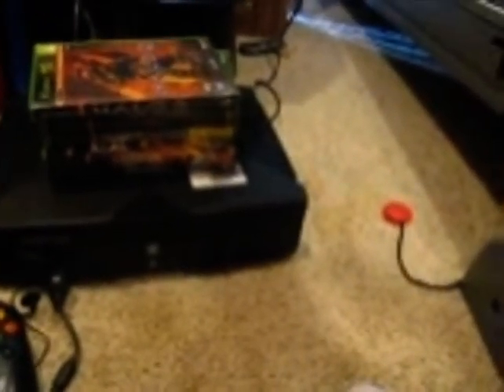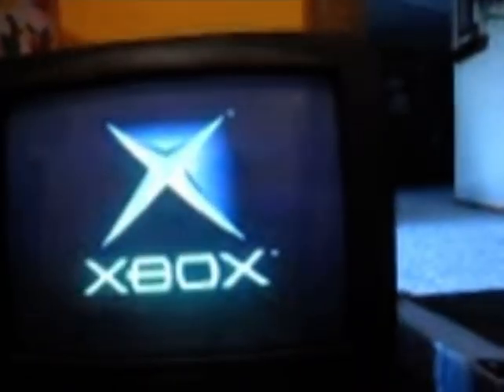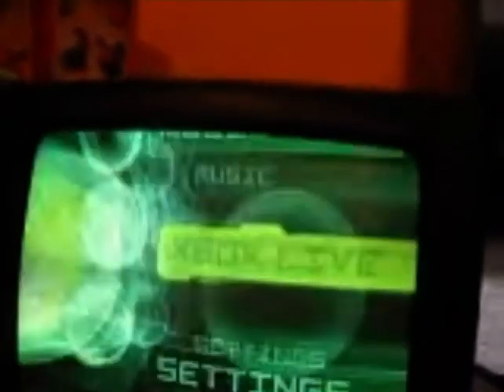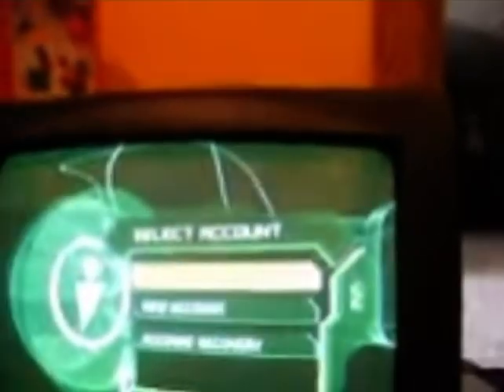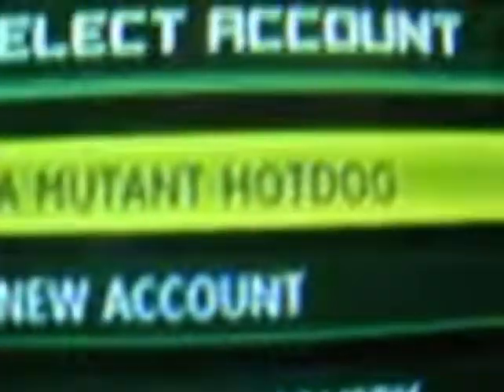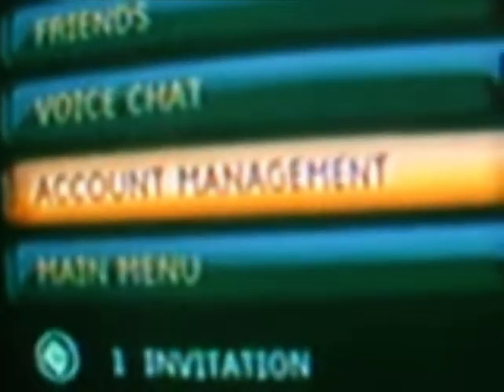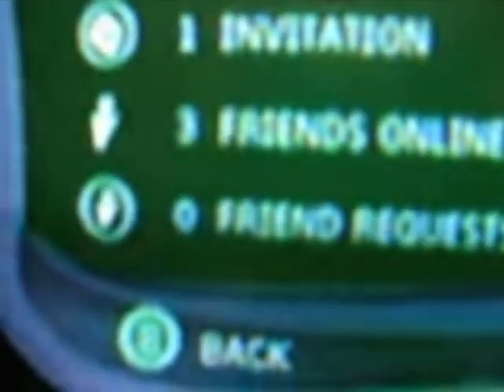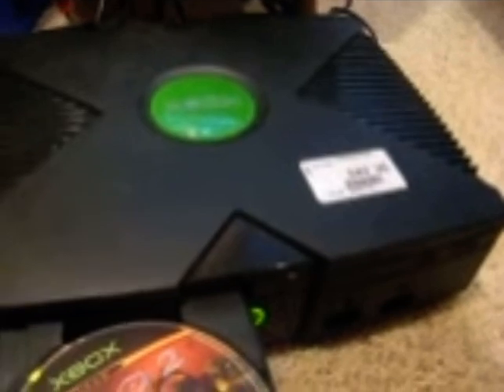Original Xbox Live